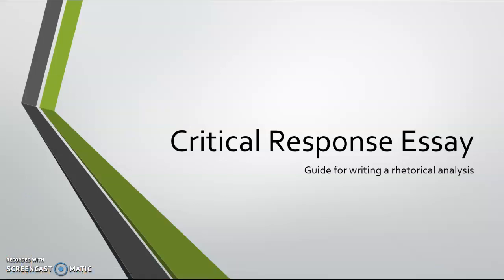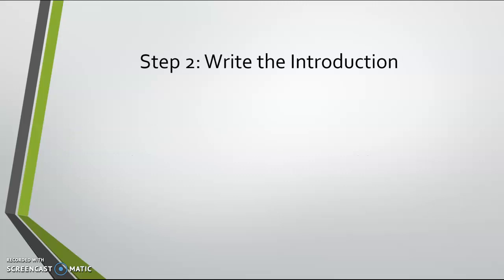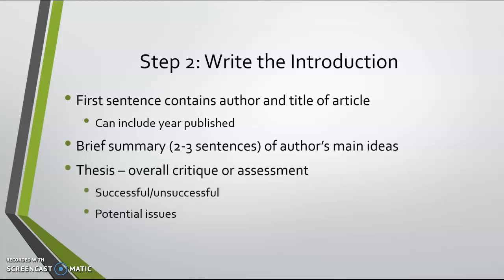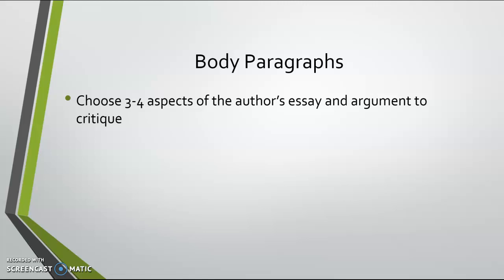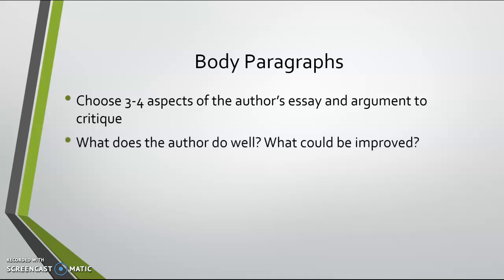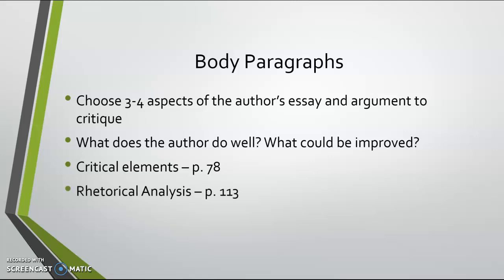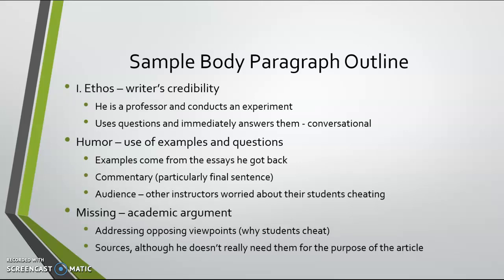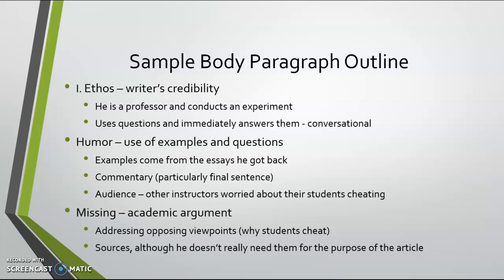Writing a Critical Response Essay